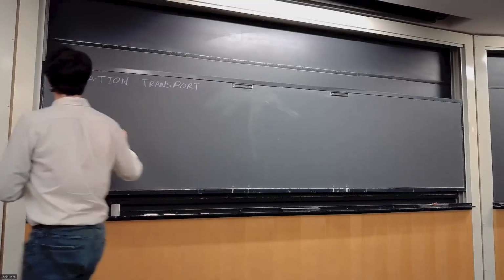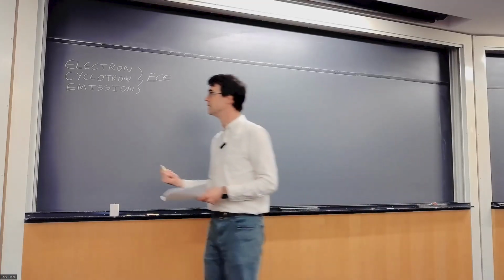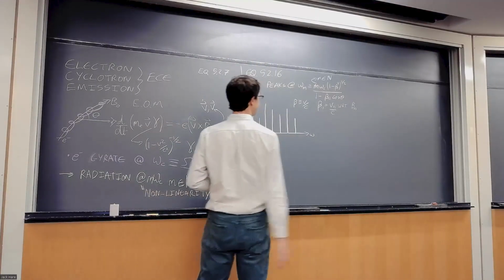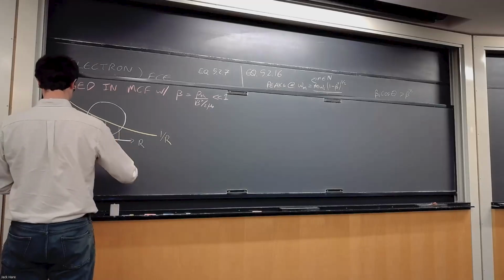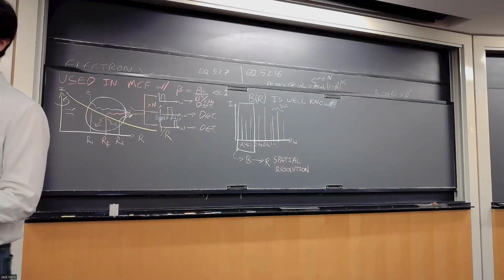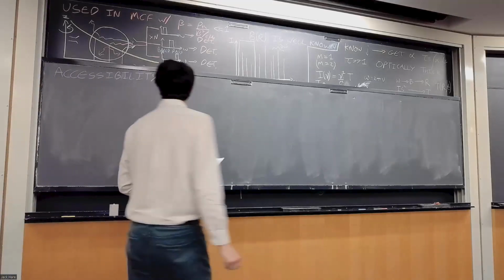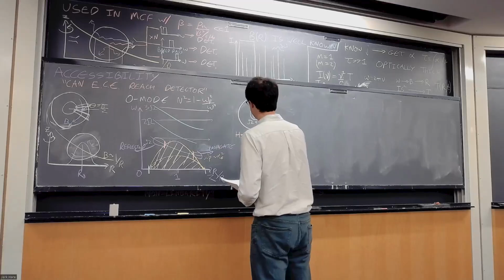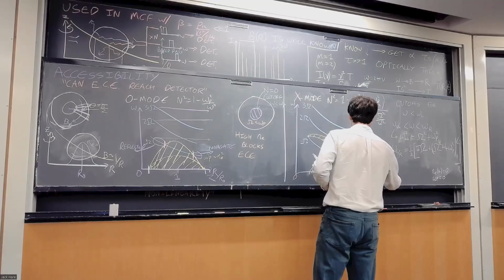Lecture 12: Electron Cyclotron Emission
ECE emission and O and X mode accessibility.